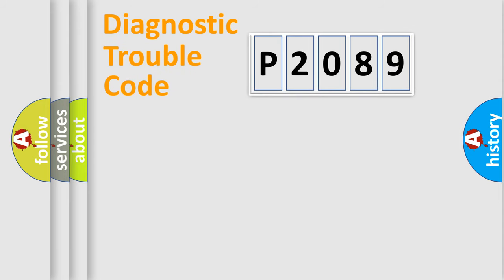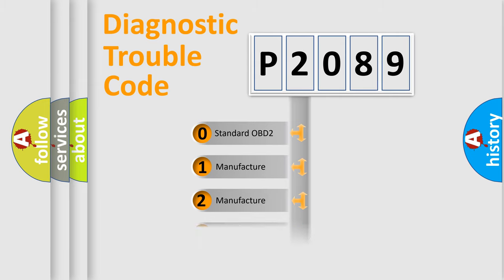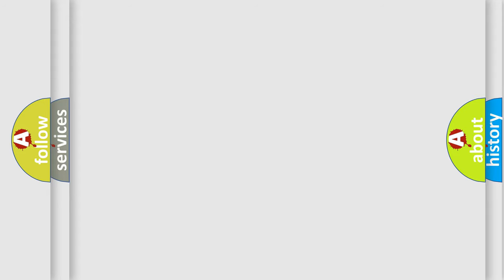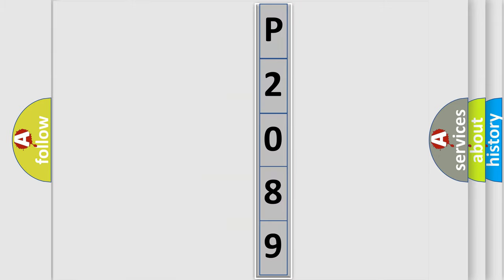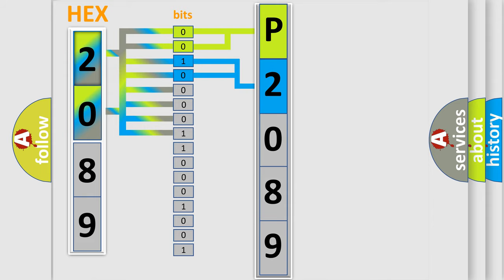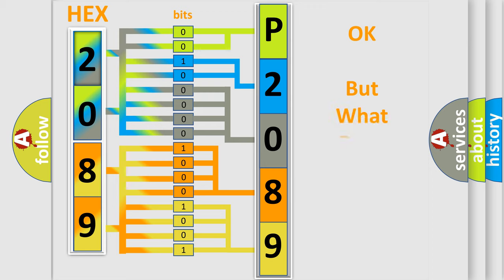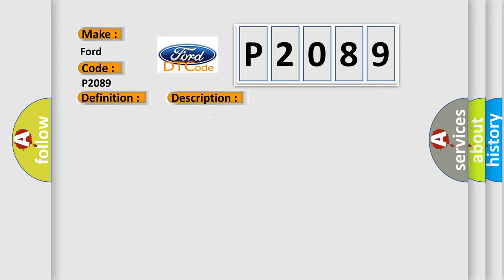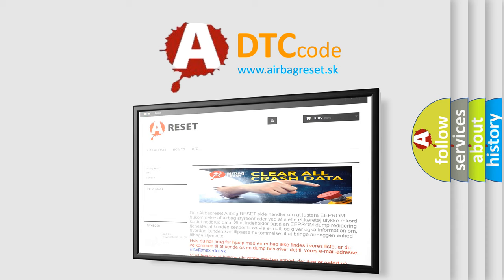DTC Ford P2089 Short Explanation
Contents:
0:21 Basic DTC analysis according to OBD2 protocol standard.
1:48 Insight into programming
2:58 A diagnostically understandable description of the Diagnostic Trouble Code
3:05 Basic error definition

Make:
Ford
Code:
P2089
Definition:
ABS Master Cylinder Pressure Sensor Circuit Short To Battery
Description:
Vehicle ON or Vehicle in Service Mode.Ignition voltage is greater than 10 V.The brake pedal is not applied.
Cause:
C012A 01 or C12B3 00A short to battery is detected on the sensor signal circuit.